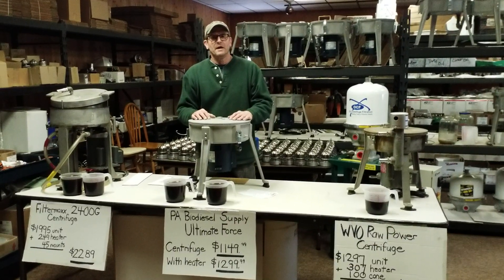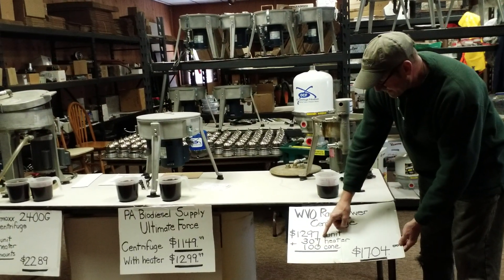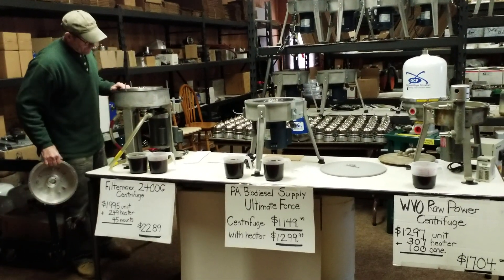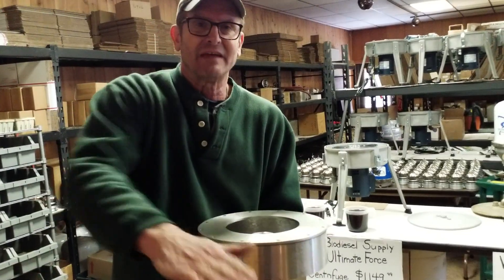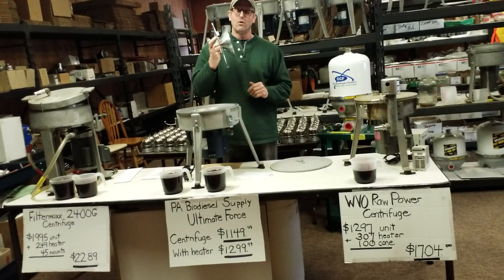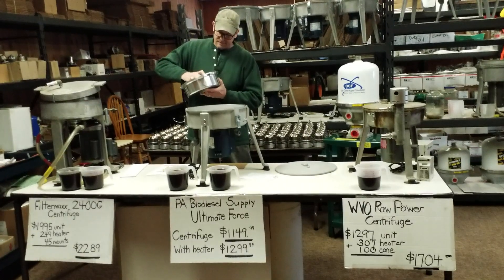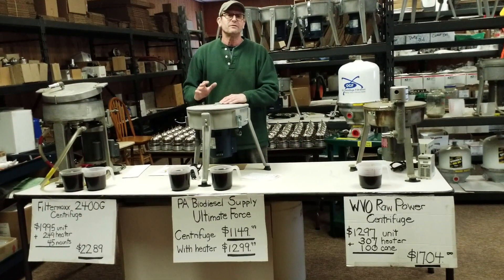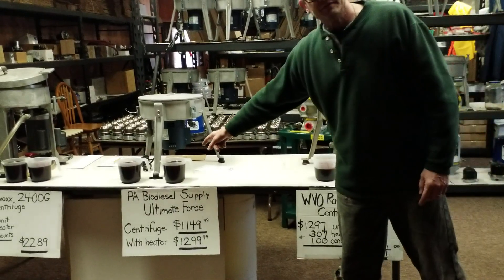Oil Centrifuge Ultimate Force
The Ultimate Force Oil Centrifuge cleans various fluids like waste vegetable oil, waste motor oil, and hydraulic oil, and even separates algae from the water. It’s built for efficient cleaning with an enclosed bowl that's easy to clean, thanks to a removable lid. The Ultimate Force's enclosed bowl holds more contaminants, allowing you to process large batches of fuel quickly and effectively.

Are you self-sufficient? Can you produce your own diesel fuel? Watch the video to learn how a centrifuge cleans oil to produce Black Diesel, so you are always prepared!